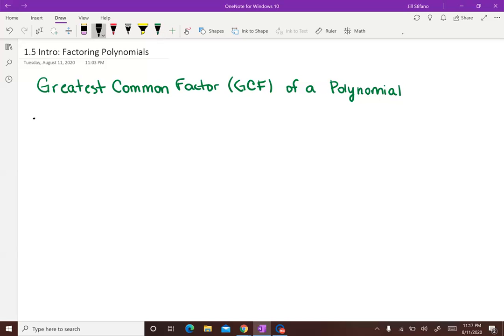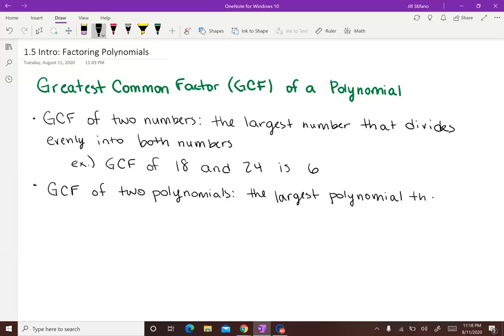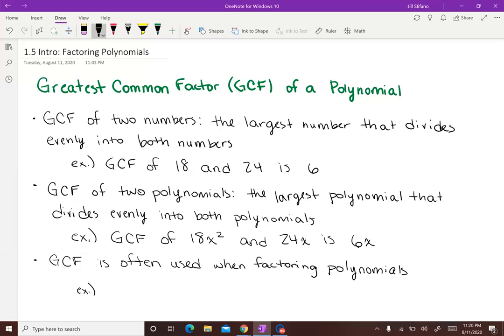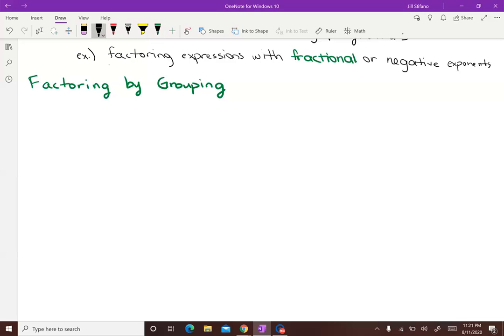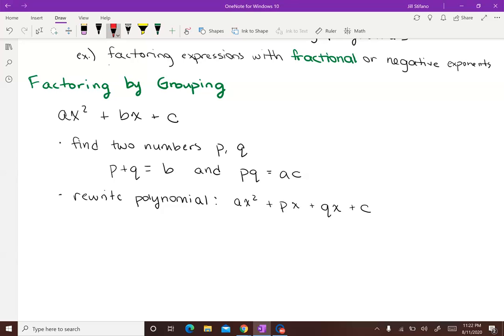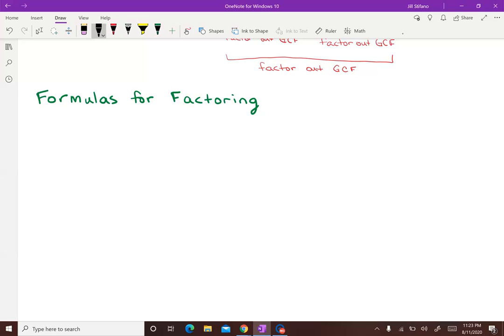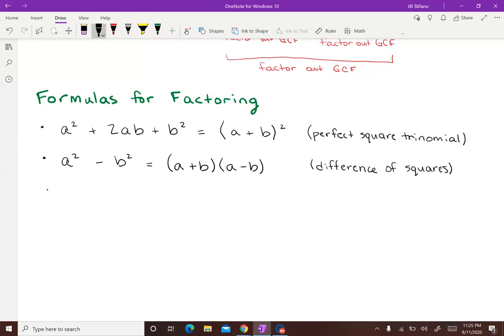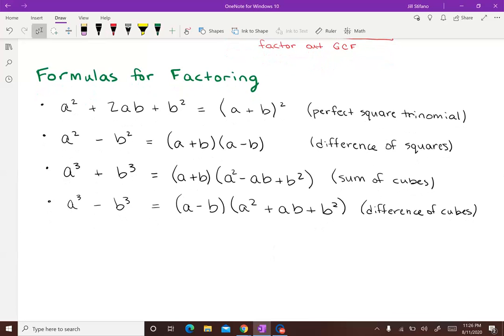M5a A1.5 Intro